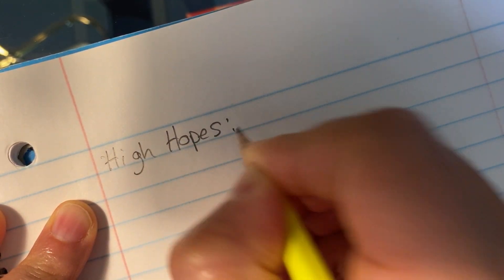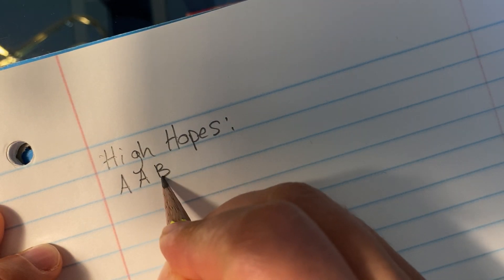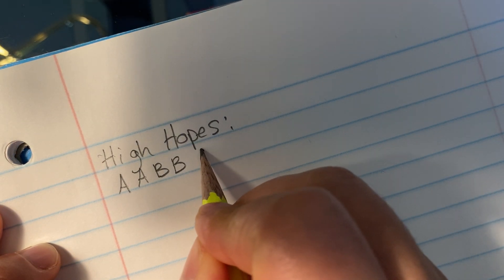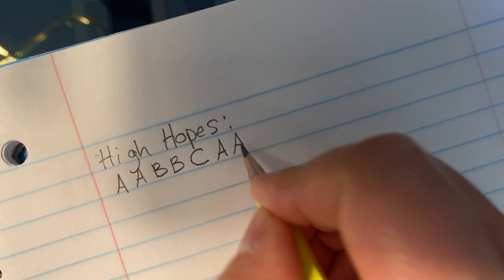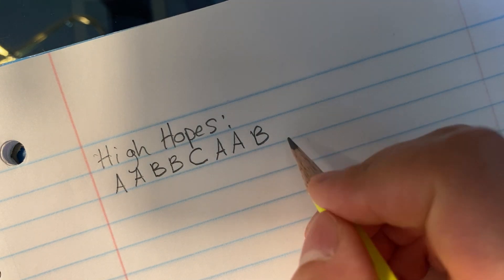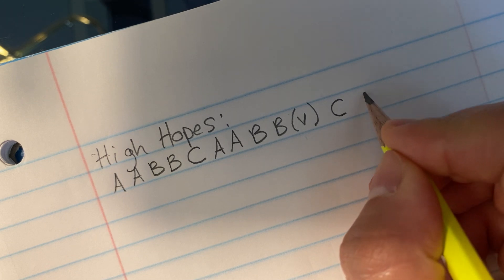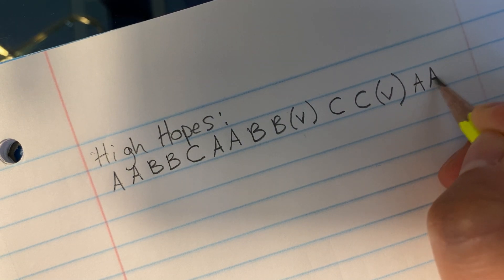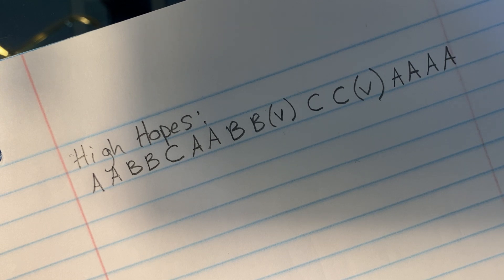Analyzing "High Hopes" for Song Form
Video walks students on how to analyze the song form of "High Hopes" by Panic! At the Disco.